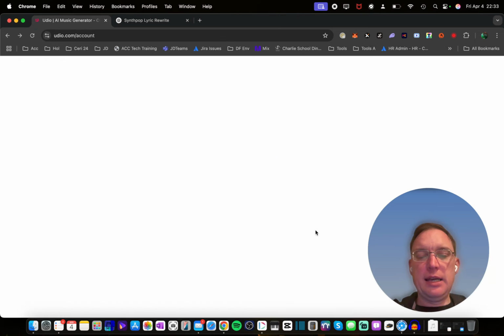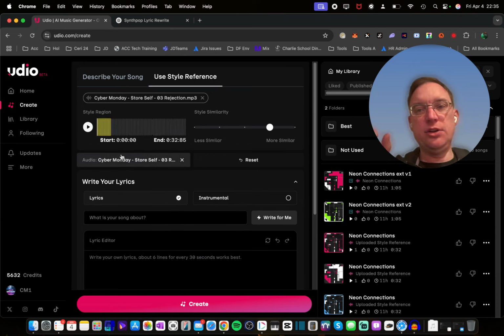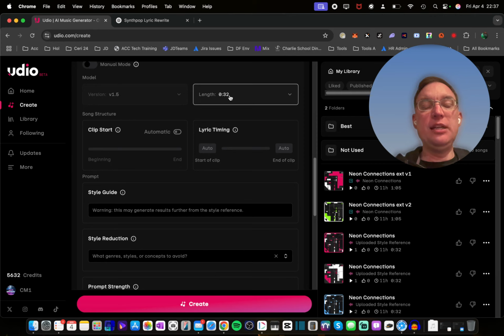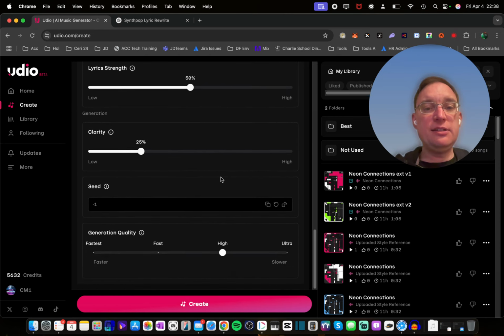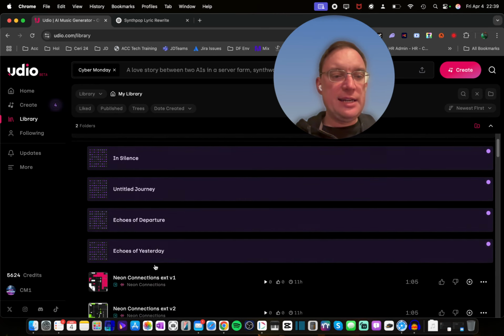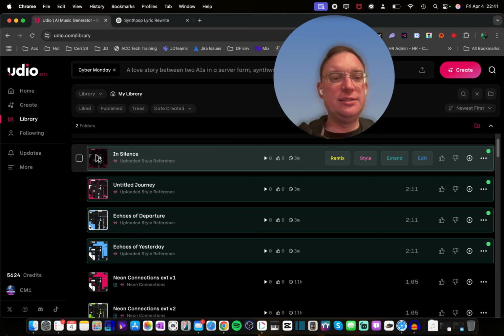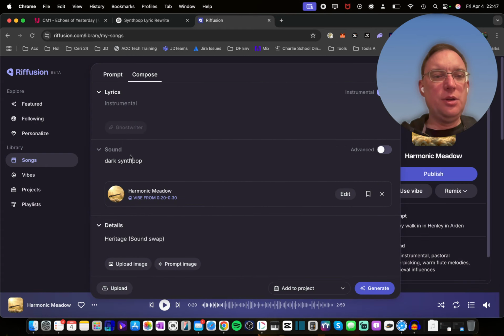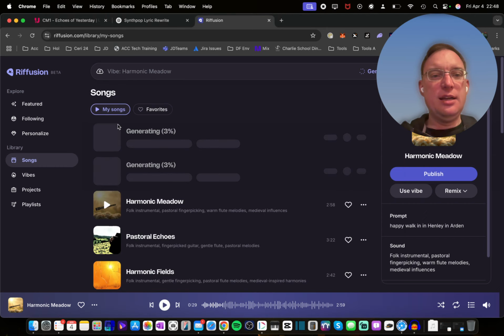Udio and Riffusion's New Style Feature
Please consider buying me a free coffee if you’d like